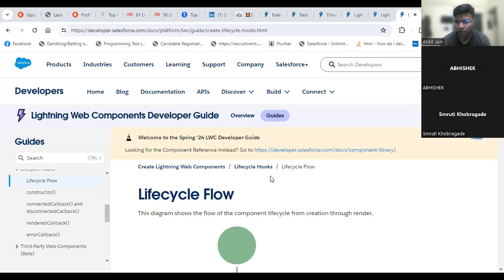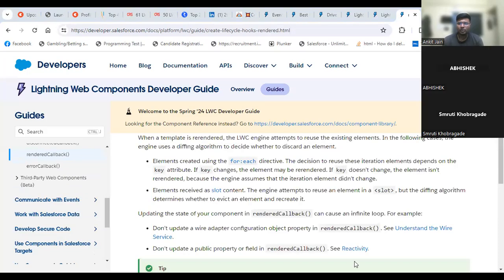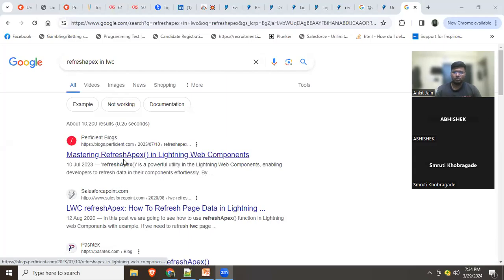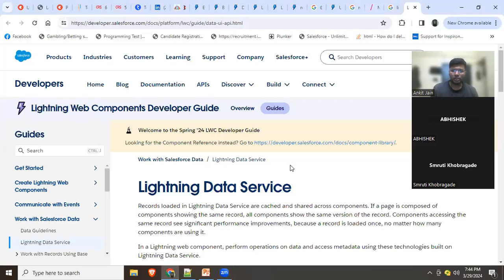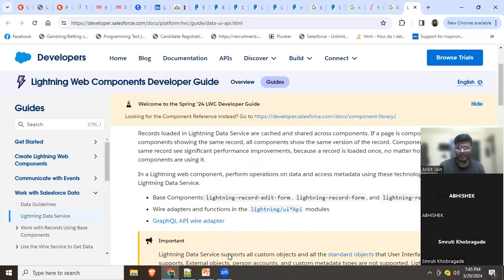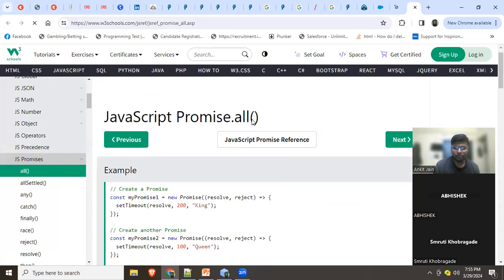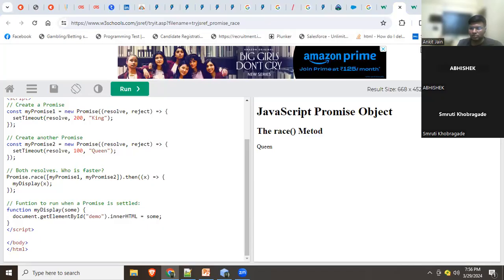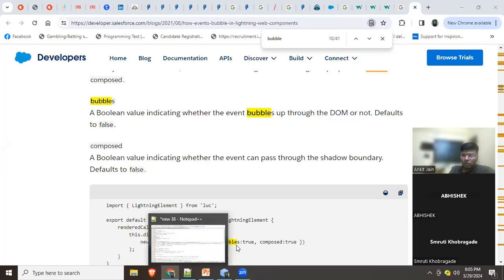LWC Interview Question Answers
Prepare for your next interview with confidence! Dive into this comprehensive discussion covering various interview questions and answers related to Lightning Web Components (LWC). Explore topics such as slots, decorators, lifecycle hooks, imperative calling, Lightning Message Service vs Pub Sub model (gRPC), and the differences between Promise.all and Promise.race. Master LWC concepts and excel in your interviews! 🚀

Don't miss out on this opportunity to refine your skills and ace your next Salesforce interview!